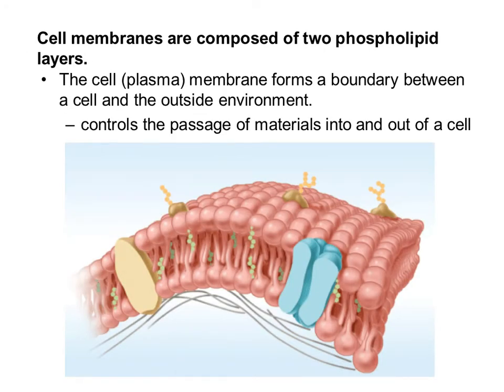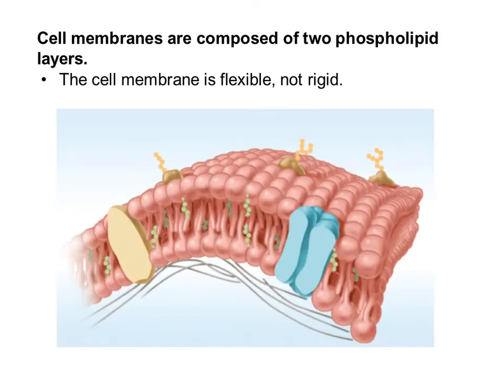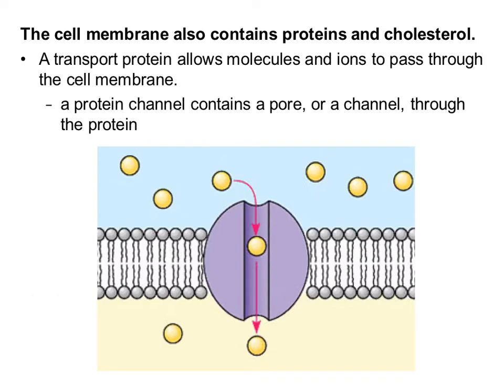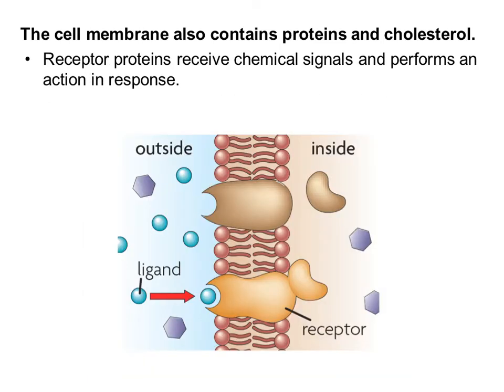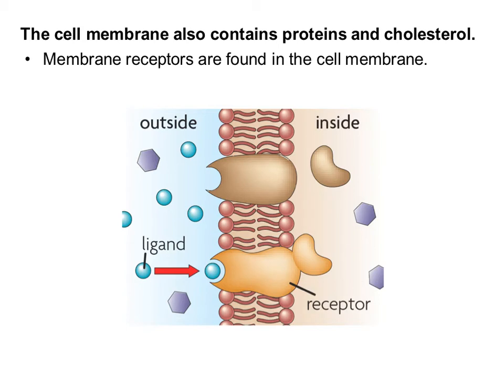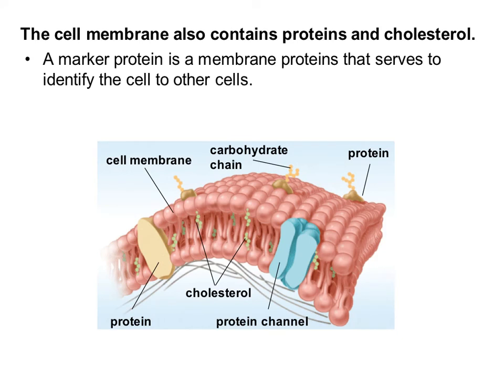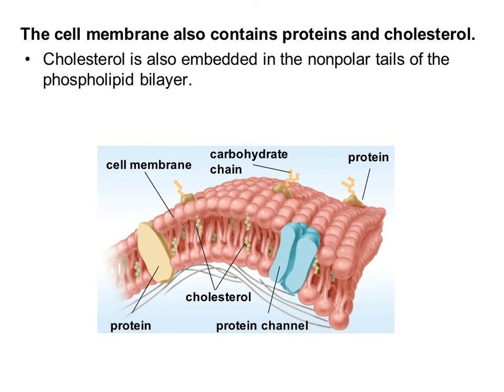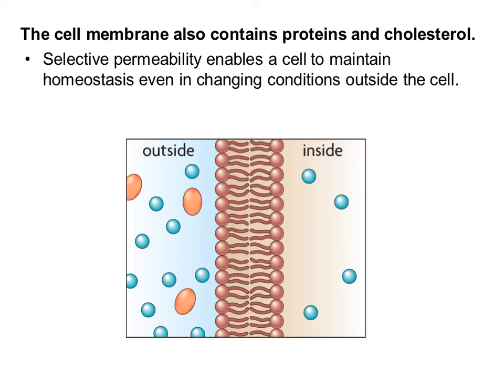C. Cell Membrane